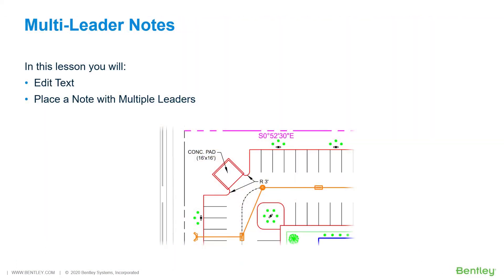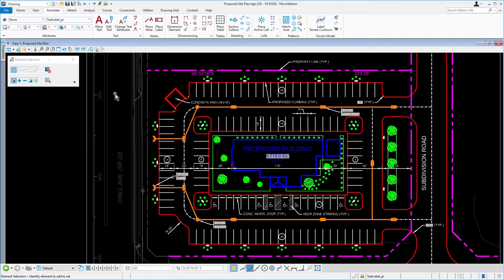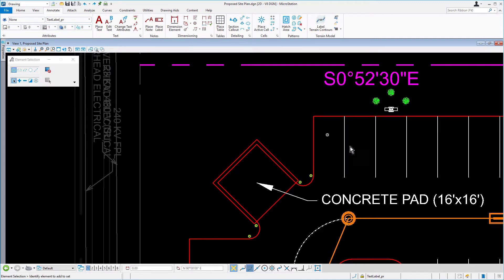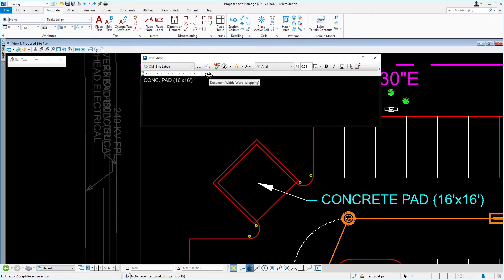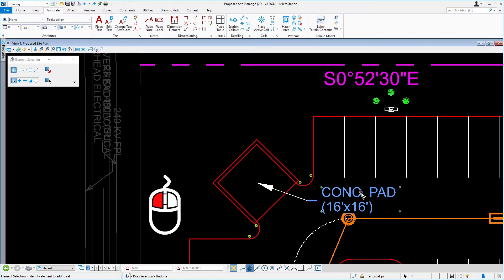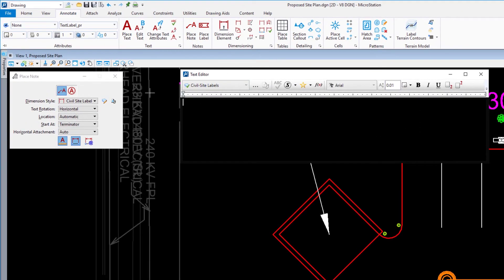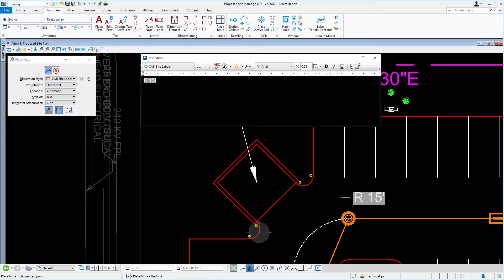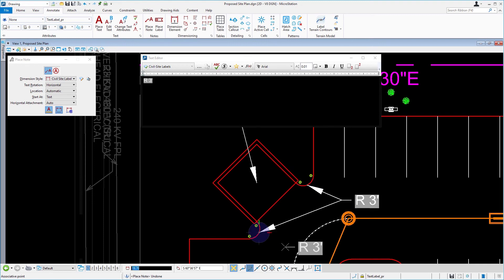Part 13: Multi-Leadered Notes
When placing notes, it is possible to draw multiple leaders from the same text by holding the Ctrl key while placing data points. In this section, you will callout the radii for the concrete dumpster pad.